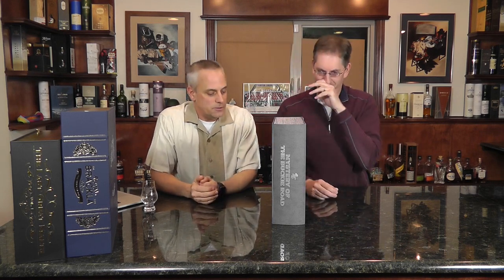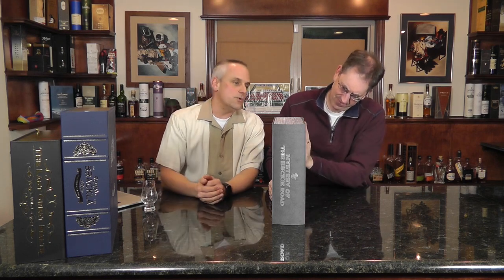Aultmore Single Malt Tomes Un-Boxing Part 4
The distinguished drams of ABERFELDY®, AULTMORE®, CRAIGELLACHIE®, THE DEVERON® and ROYAL BRACKLA® are launched under the title of the "Last Great Malts," each with a compelling story and character.

For generations, these distinctive whiskies have been distilled and left to mature undisturbed in oak casks. Now, at last, whisky aficionados the world over will be able to taste the single malts from these distilleries in their authentic form.

"The single malt category is one of our industry's great growth opportunities. We are blessed with five of Scotland's finest, high-quality whiskies," says John Burke, dark spirits category director. "We have great respect for the category and are confident that each of the Last Great Malts will be a fitting addition to the repertoire of the most discerning single malt enthusiast."

AULTMORE is a rare Speyside malt known locally as "a nip of the Buckie Road." The distillery's water filters down through the misty, mysterious area called the Foggie Moss. AULTMORE is rated top-class and is a dram sought after for its gentle grassy notes. AULTMORE will be available from November with a 12- year-old, a 21-year-old in Travel Retail, and a 25-year-old in limited quantities.